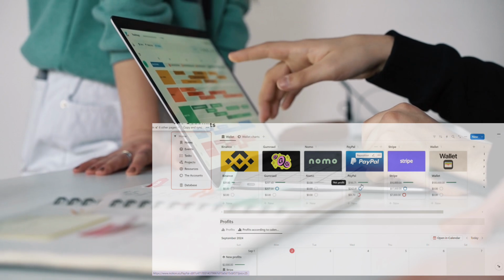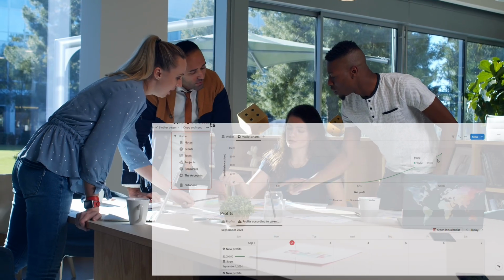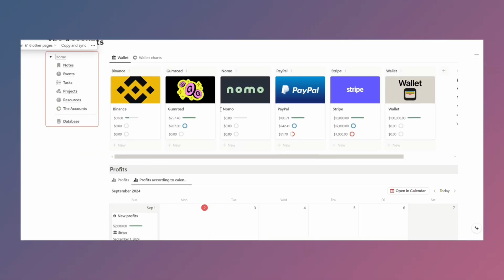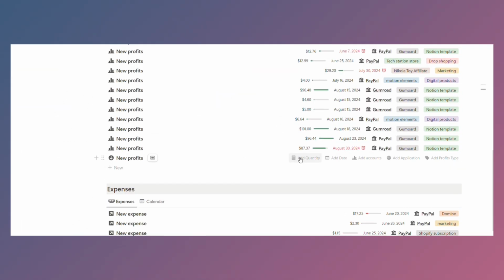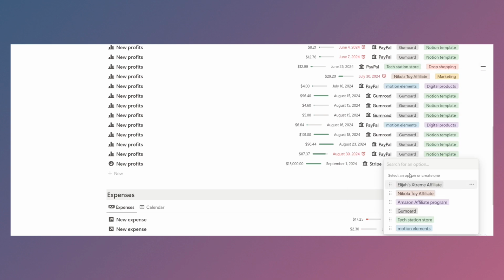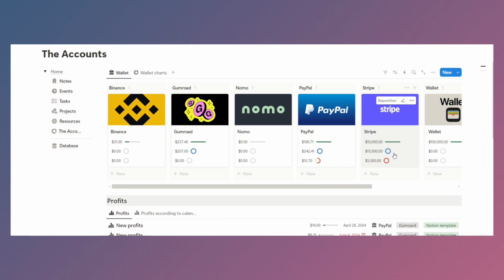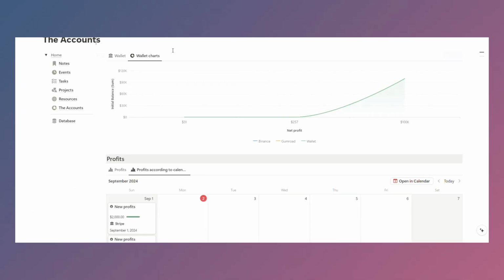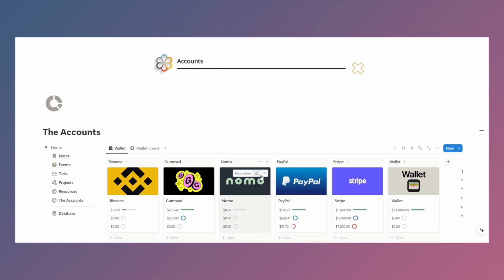Track Your Finances with Notion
Take control of your finances with Syncly's Finance Tracker! Organize your income and expenses across multiple accounts like PayPal and Stripe, while keeping track of every transaction. With built-in charts, visualize your financial data to gain insights and make informed decisions. Syncly’s Finance Tracker isn’t just about numbers—it’s about understanding your financial flow with ease and precision.

00:00 - 00:20 introduction
00:23 - 00:35 Syncly dashboard showing the Finance Tracker section
00:36 - 01:15 Adding income and expense entries, specifying the source and purpose
01:16 - 01:35 Viewing and filtering transactions, generating reports
01:36 - 01:51 Summary of total income, expenses, and a visual cash flow chart
01:52 - 02:02 The end